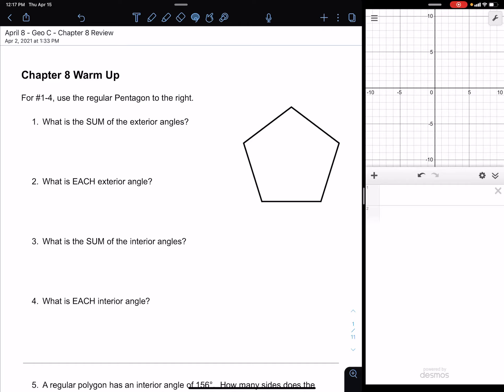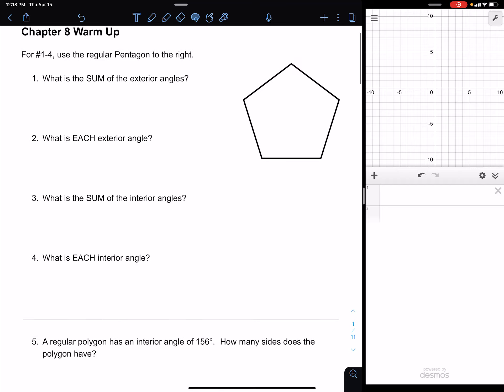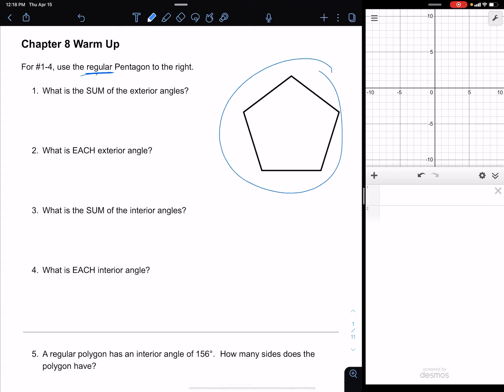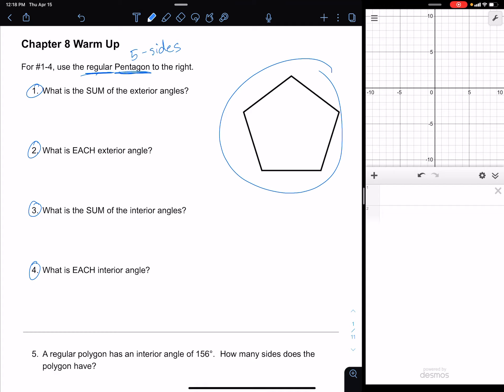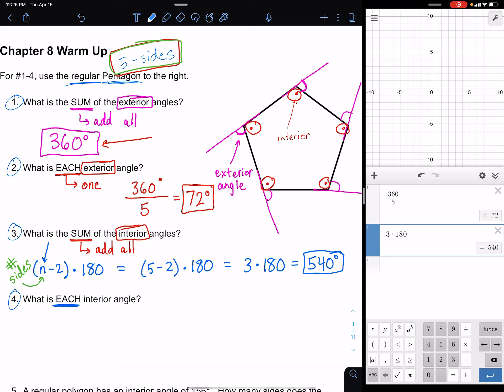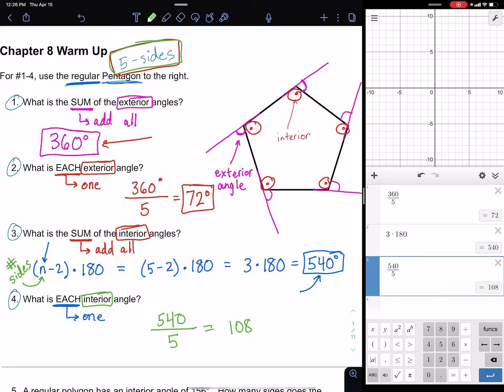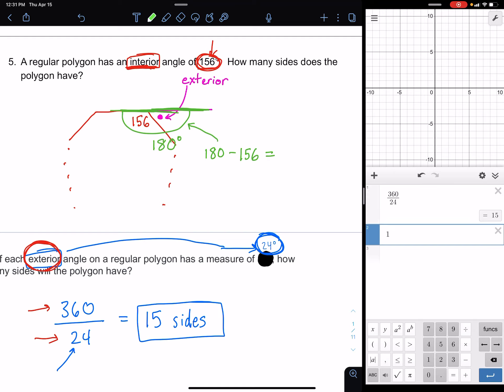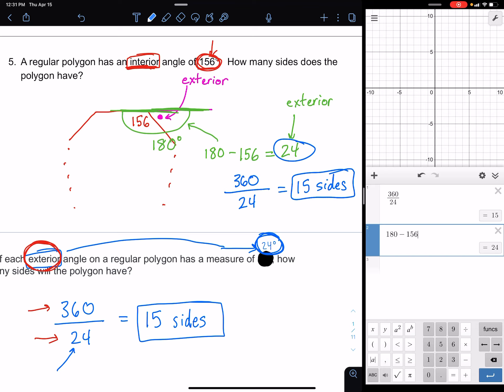Chapter 8 Part 1 Guidance